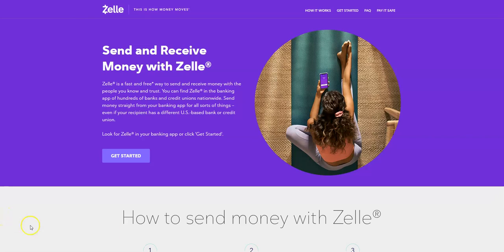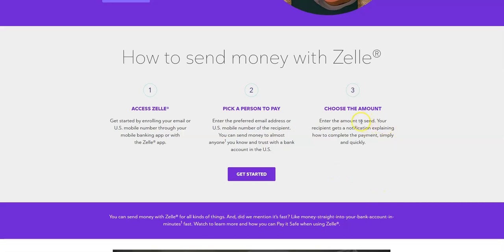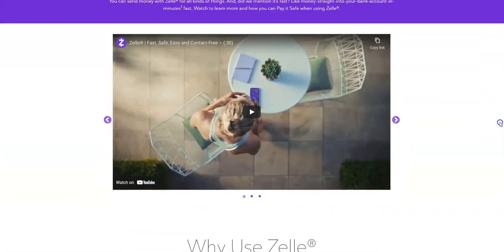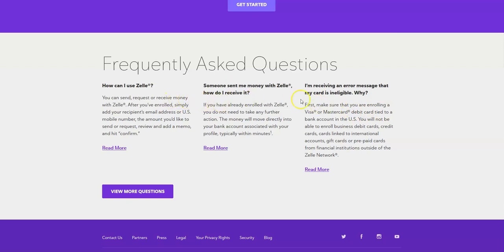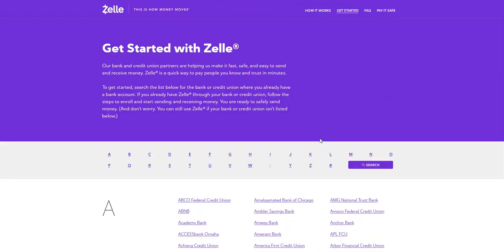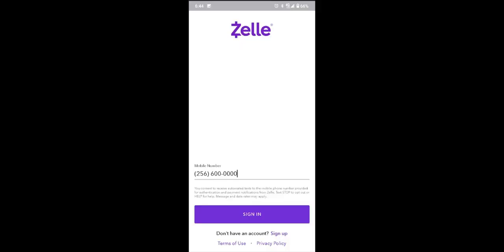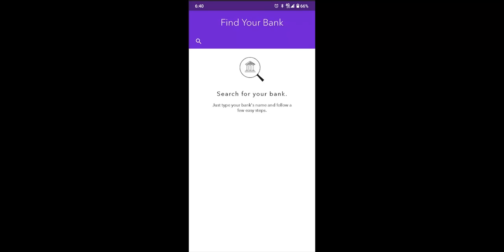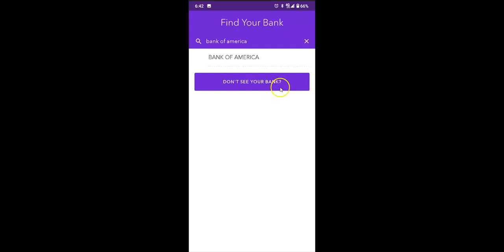Share The Number 2024💥AUTOMATED INCOME - Zelle Pay App💥 How To Send And Receive From Your Ban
Share The Number 2024 💥AUTOMATED INCOME SYSTEM   Zelle Pay App💥  How To Send And Receive Money To And From Your Bank!